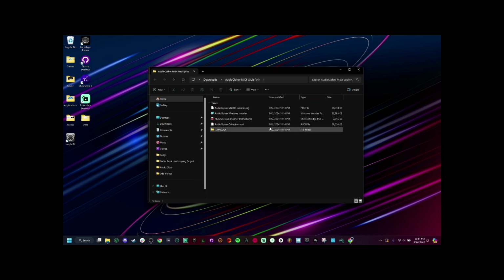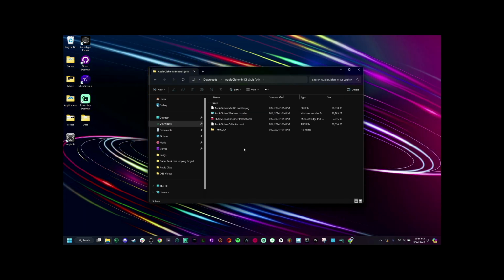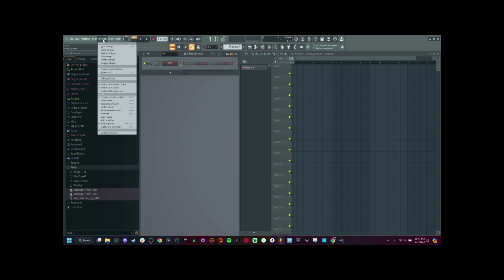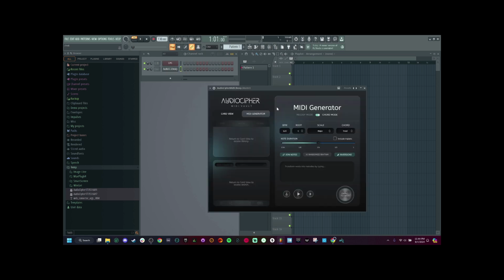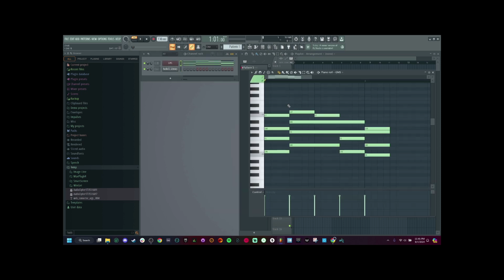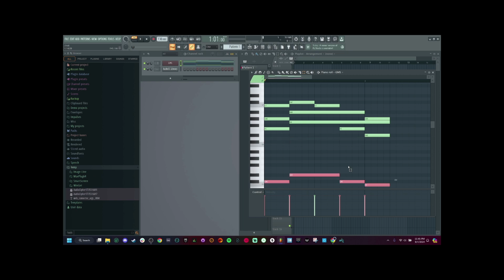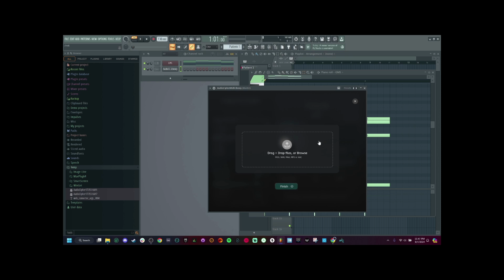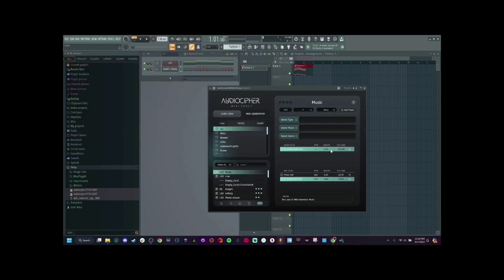Installing AudioCipher and loading in FL Studio (Windows)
In this video we share a general overview on how to install AudioCipher and load the VST3 plugin within FL Studio, on MacOS.